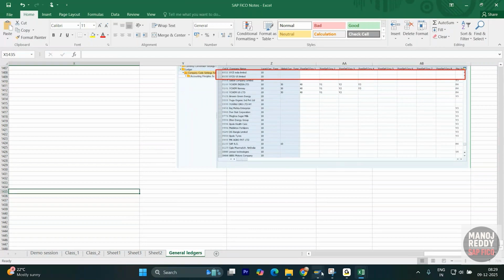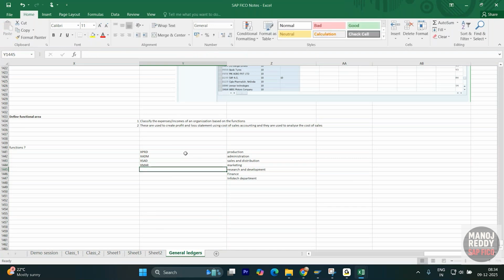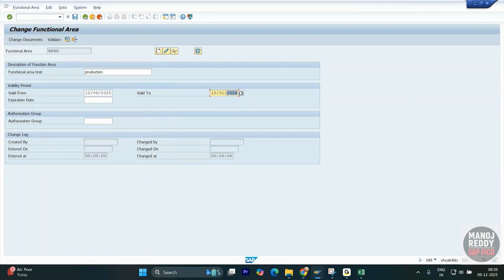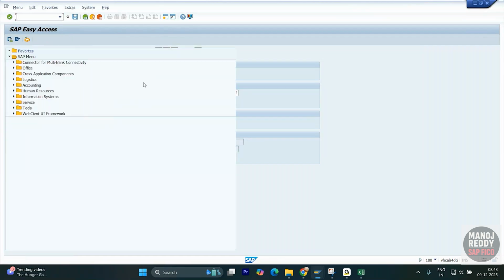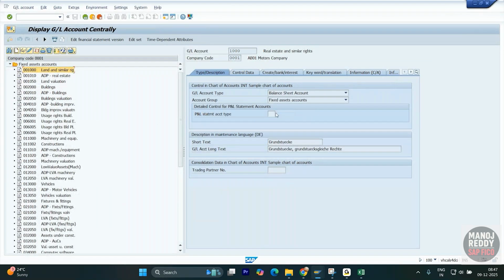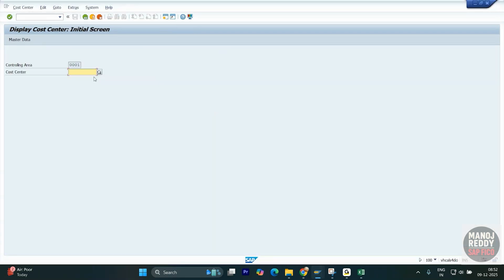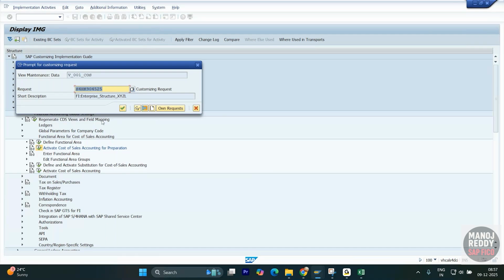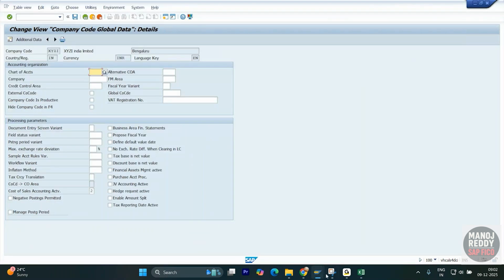SAP S4 HANA FICO | Class 12 | Define Functional Area and Activate Cost of Sales Accounting